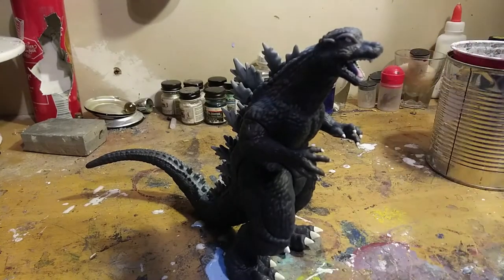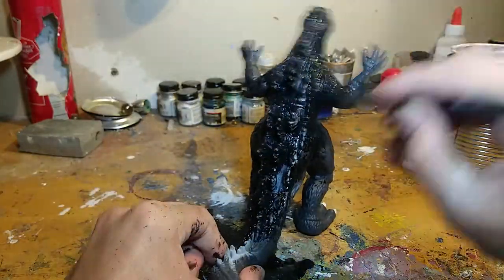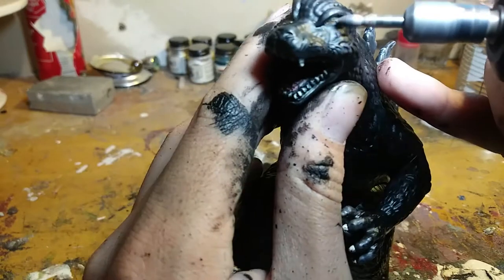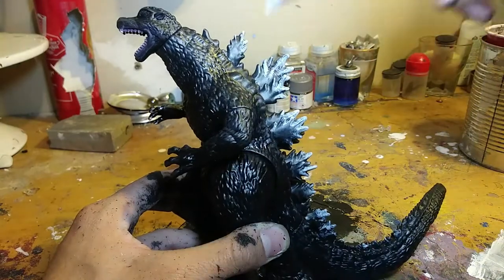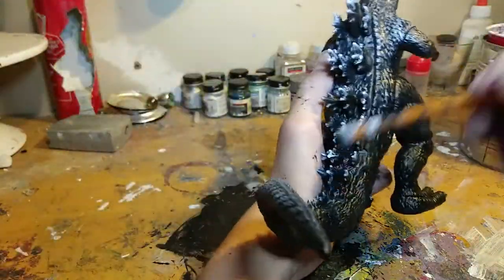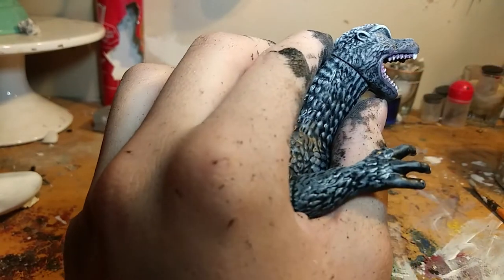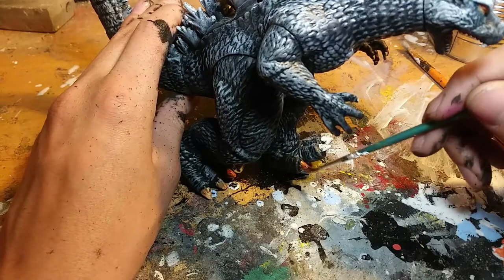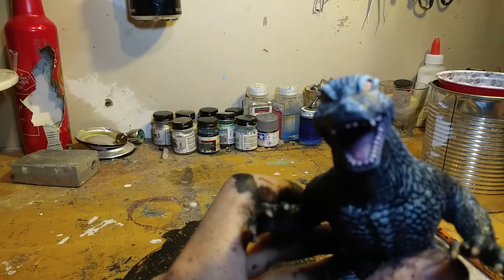Customizing Playmate's Godzilla Final Wars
In this video I show you how I did a quick repaint of Playmate's 6.5" Godzilla Final Wars (2004). Getting rid of the derp eyes and adding a dramatic paint job reveals the great base sculpt that playmates delivered! hope you enjoy it and even try it yourself!